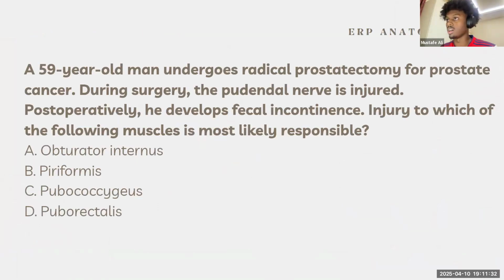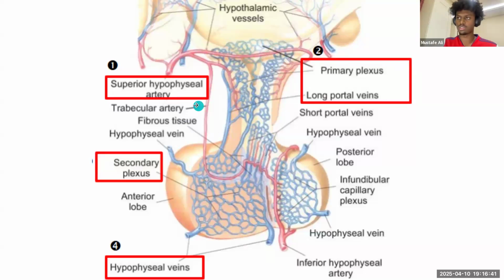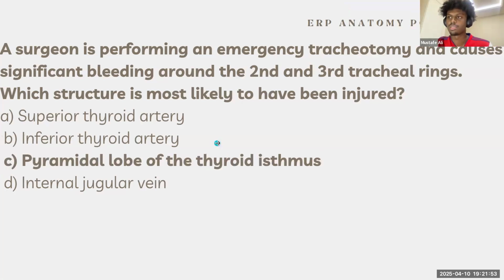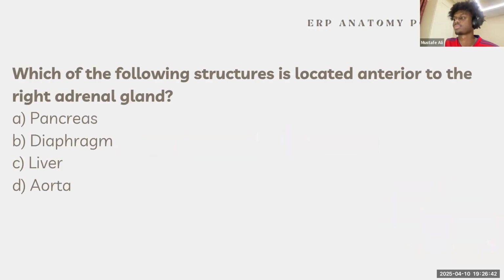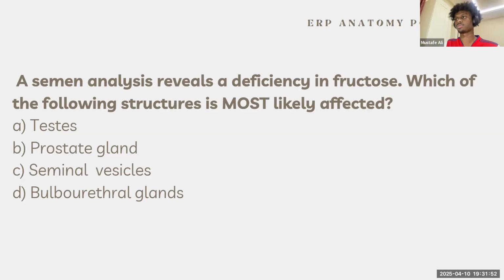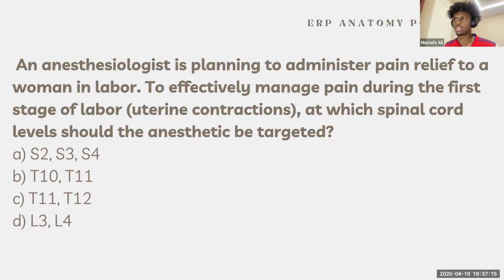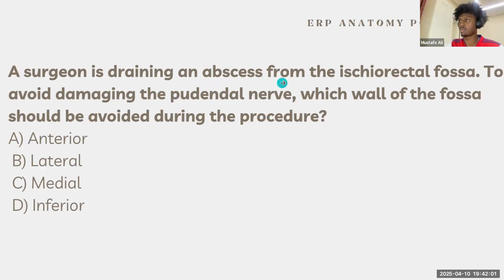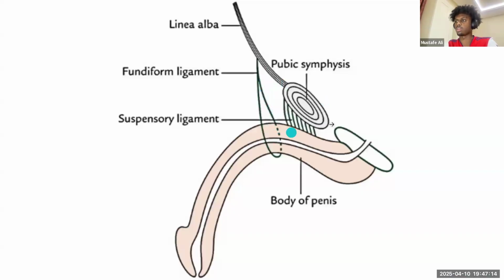Anatomy Practice Questions | Mustafe Ali | ERP 122